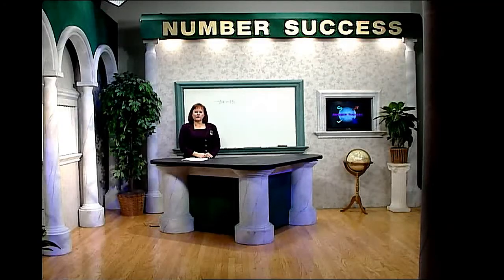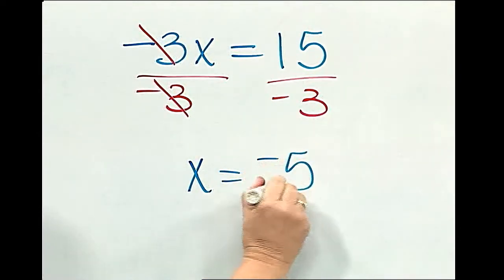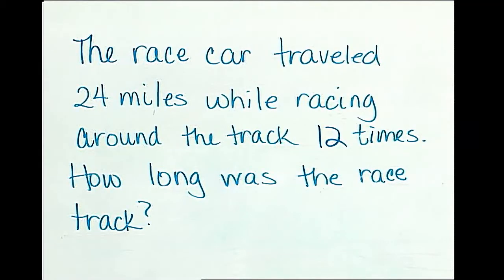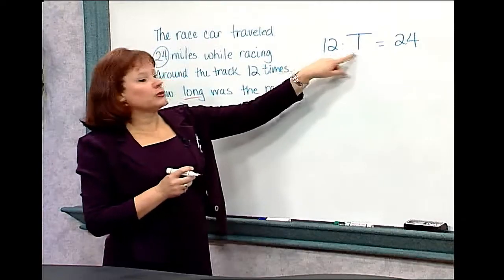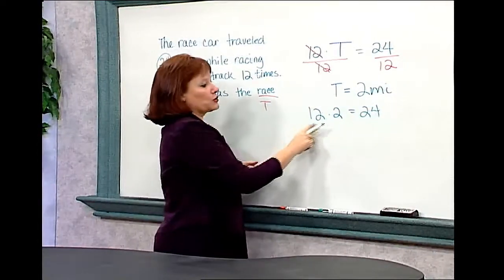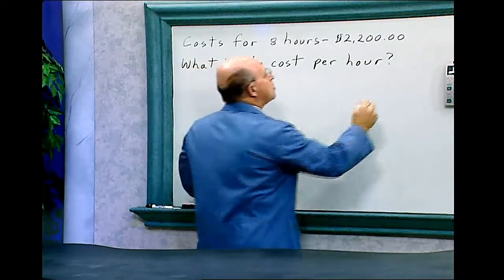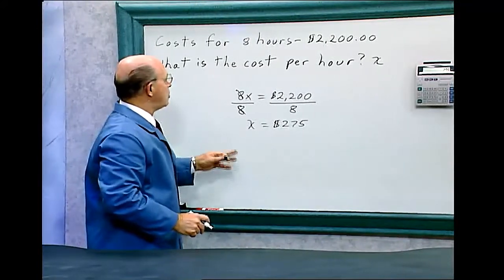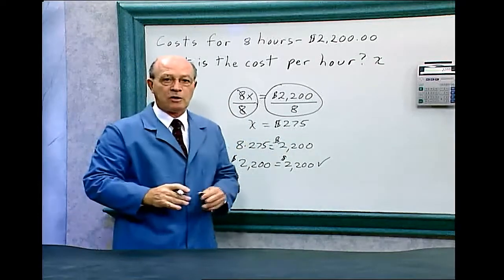Algebra I-Solving Equations Using Division